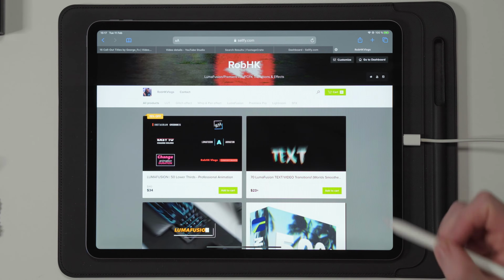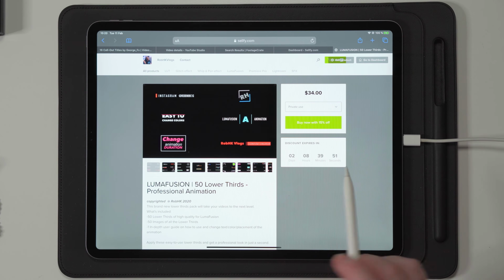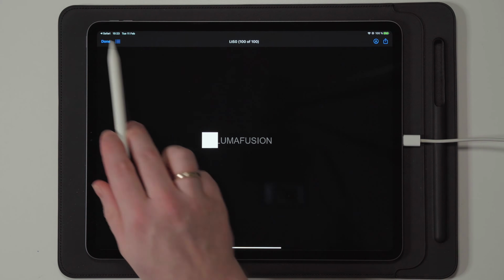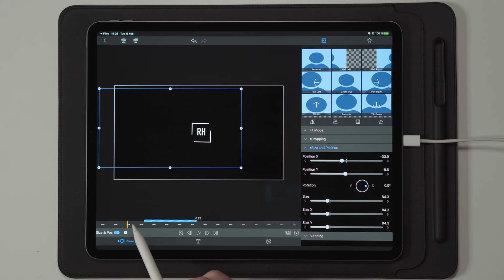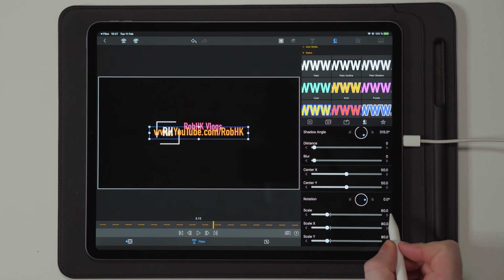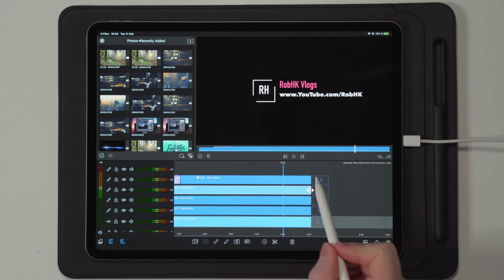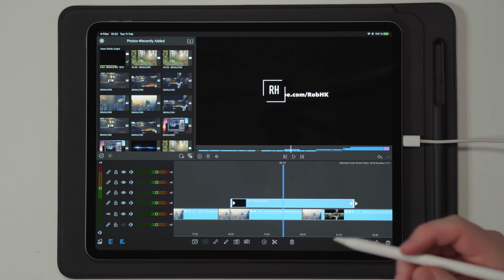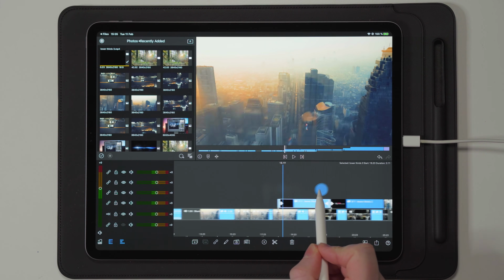Lumafusion 3.0 50 Lower Thirds bundle + how to use by RobHK Vlogs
How To Use 50 LOWER THIRDS PACK for LumaFusion | RobHK
In this video i will show you how simple it is to use and customize our brand new 50 lower thirds pack for lumafusion. This tutorial will show you the steps from downloading the presets, to the finished outcome on your timeline.

STUDIO GEAR
Main iPad
2nd iPad
3rd iPad

ACCESSORIES
Multiport (Card Reader, USB, HDMI , ETHERNET. )

CAMERA GEAR
Main Camera
Film Lens

ACTION CAMERA :

GIMBALS///
Main Gimbal
2nd Gimbal

NEW TRANSITIONS ADDED!!!
TRANSITION PACK 2019 | 805+ Effects and Presets

2019’s most packed transition pack ever! 805+ Transitions, Effects,Sfx, overlays and more. 2019 Special with brand new transitions, sound effects, travel sounds, overlays, glitches, shakes and a lot more.

This pack also includes free stock video footage from Hawaii.

This pack is made for more advanced users and people that have watched my tutorials on download and import!

If you’re new to LumaFusion please check out the tutorials on how to download and apply on my channel!

This pack is sold for $39 USD which is a killer price!
I’ve put many hours into making these, so credit will be appreciated

MONTHLY UPDATES!
5-30 new presets added each month for a whole YEAR ending December 2019.
The updates are 100% free
-Effects
-transitions
-templates to use with cropping
-soundpacks
-4K & Slowmotion capable stock video footage

And more..

READ THIS FIRST:

In order to receive the access mail from google drive, you HAVE TO add the text "2019RE" once you make the purchase. If you don’t do this the process will be longer and can take up to several days.
(IMPORTANT:  THE EMAIL YOU USE TO PAY WITH THROUGH PAYPAL, IS THE EMAIL THAT WILL RECEIVE THE ACCESS!)

How to get these transitions?
1. and make a $49 USD donation with the text "2019RE"
2. Once the donation is made you will receive a mail with access to the 2019RE pack on google drive. (Please allow up to 6hrs for the access mail to be sent)
3. Once you’ve downloaded the transitions you’re good to go
4. Explanation can be found in my tutorials on how to download and apply

ALOHA! POLICE

get active.